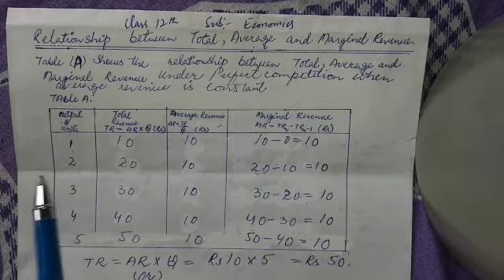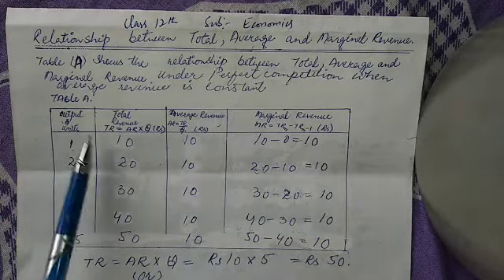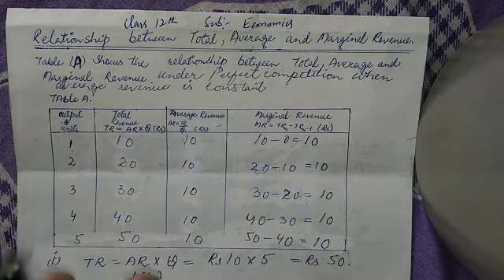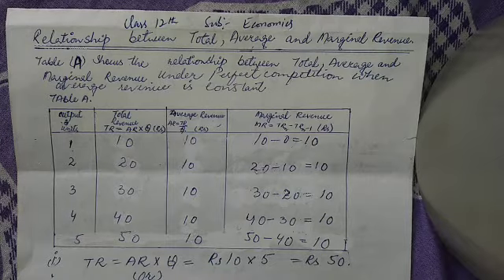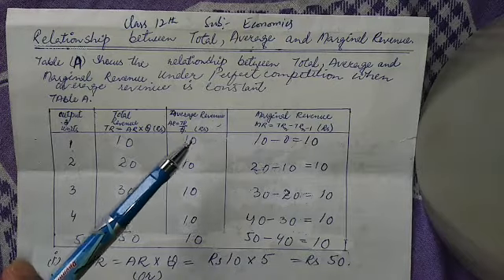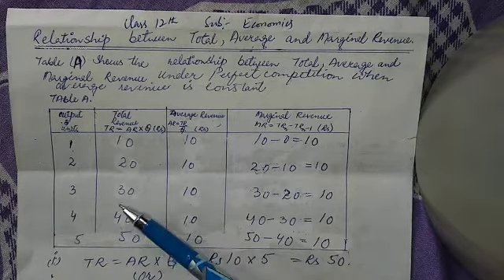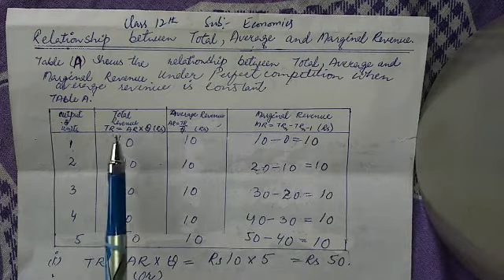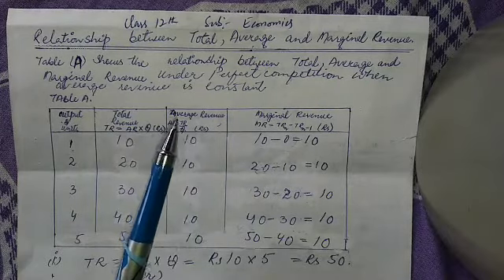Relationship between Total, Average and Marginal Revenue